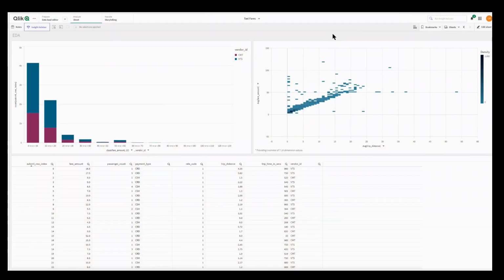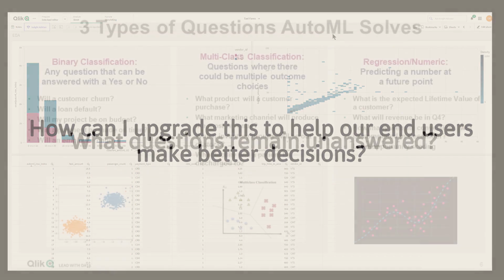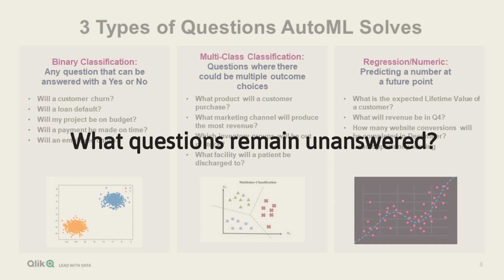Qlik AutoML Series No. 3 - Finding Machine Learning Solutions YOUR Business is Ready For.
In this video, Graeme shows you how to use your current analytics solutions to discover Machine Learning opportunities.@PomerolPartners